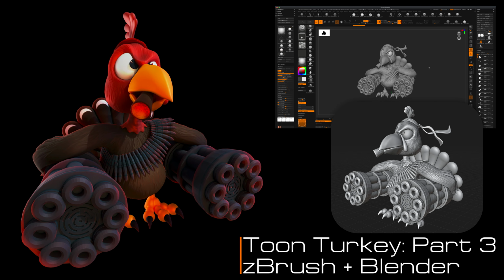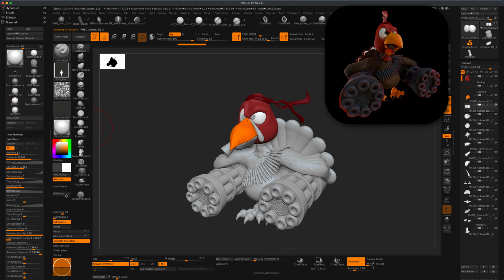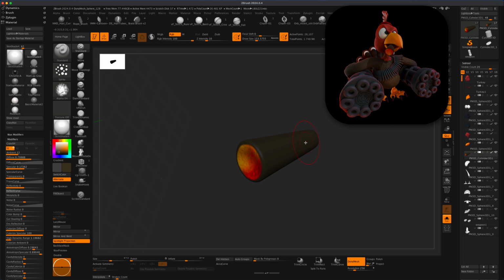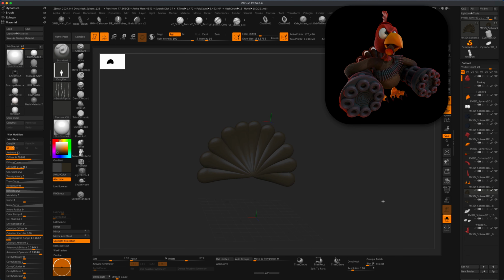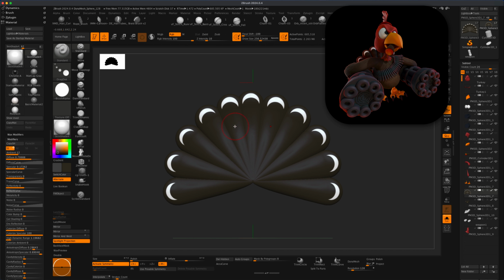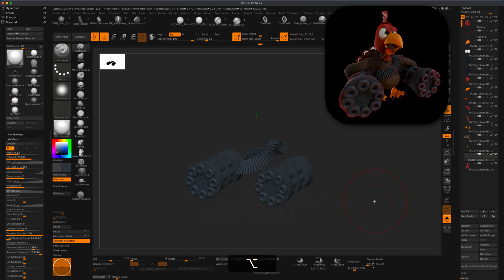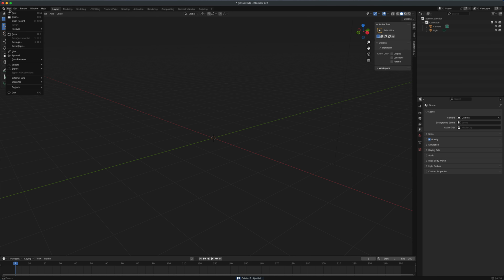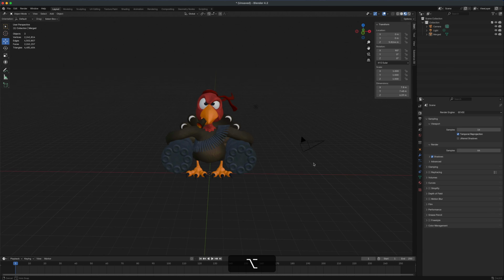Part 3 - PolyPainting Toon Turkey in zBrush for Blender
In this video we will add some simple paint to our Turkey Character so we can then bring him into Blender for a quick Render.